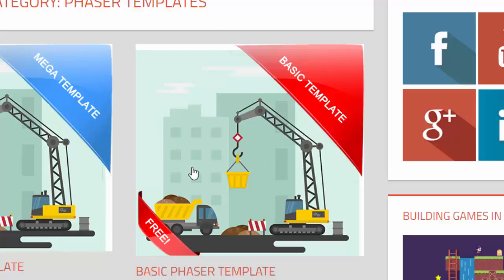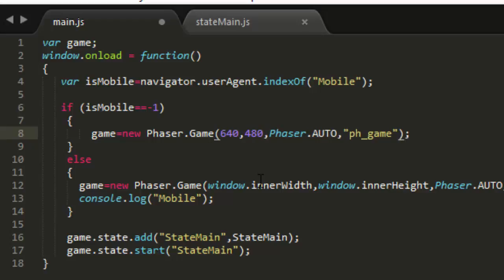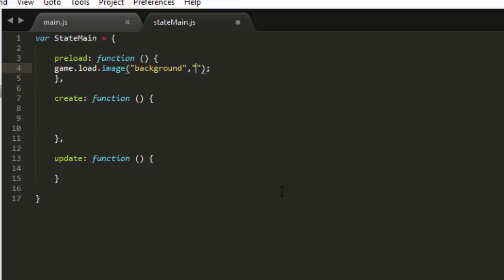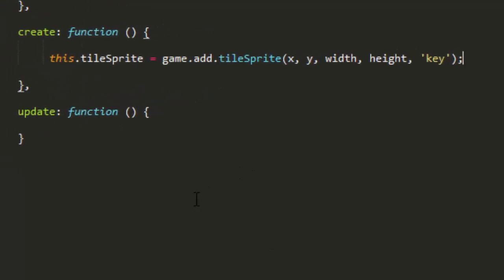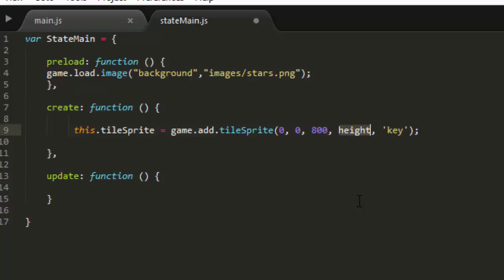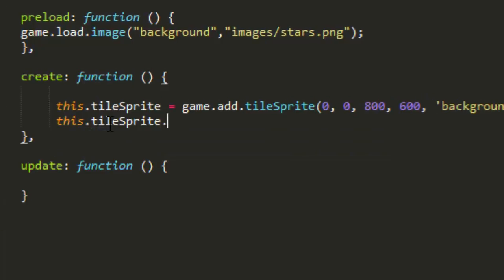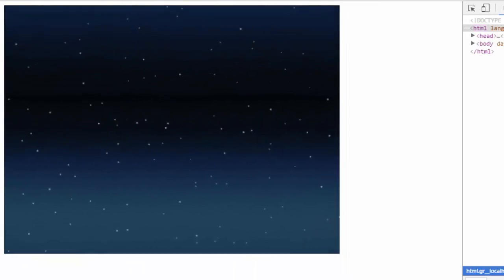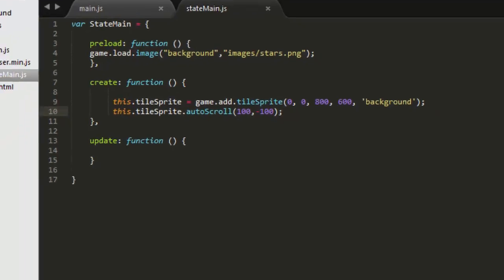How to add a scrolling starfield background in Phaser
In this quick video I will show you how to add a starfield background to phaser to use in your space game using only 3 lines of code!